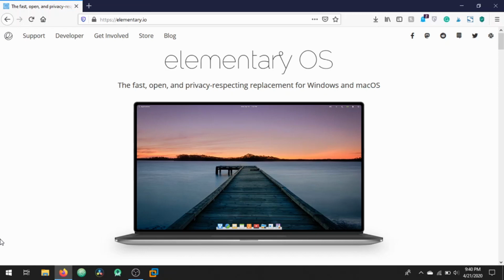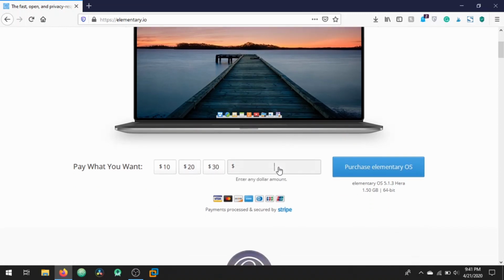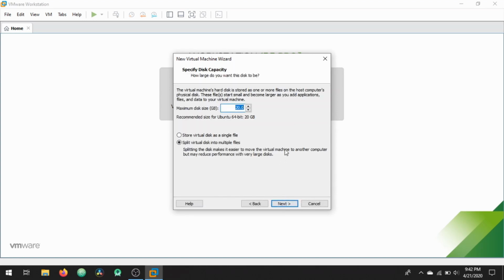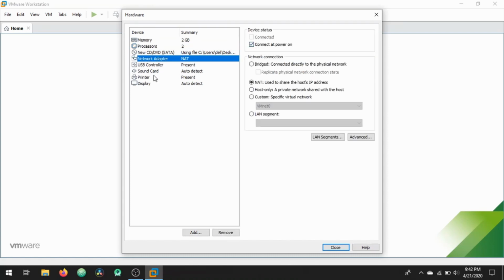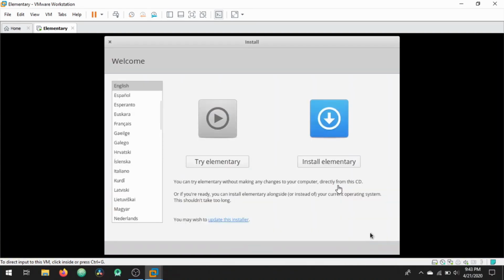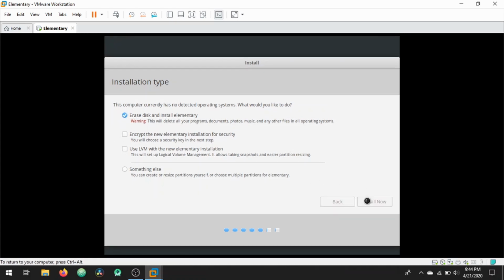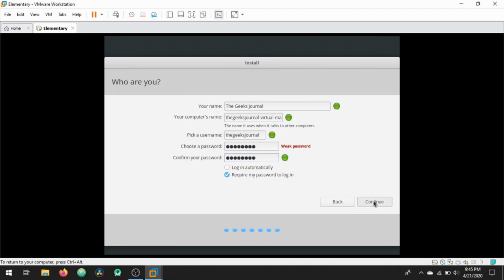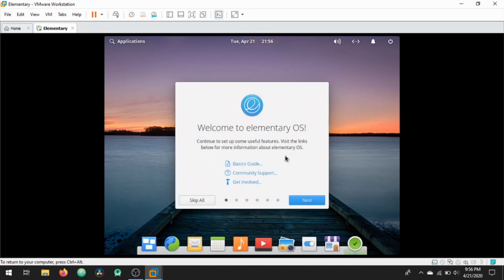How To Install ElementaryOS In VMWare